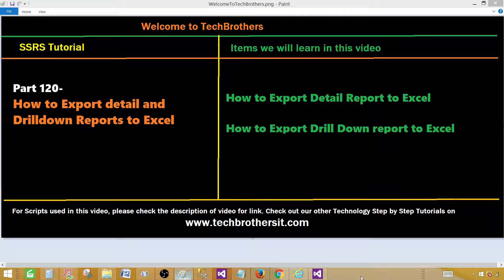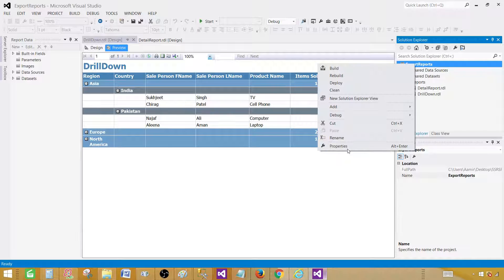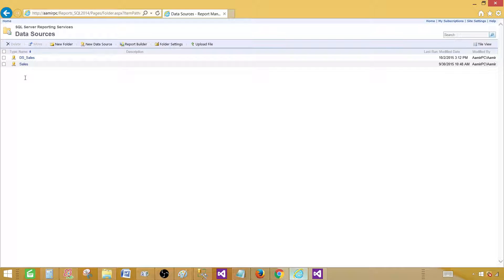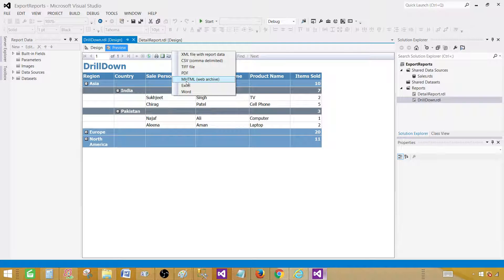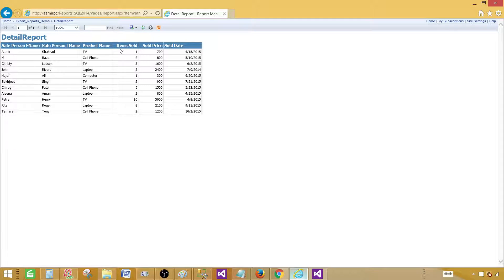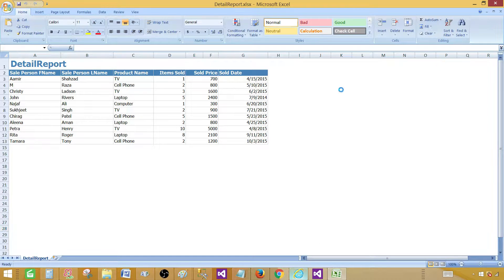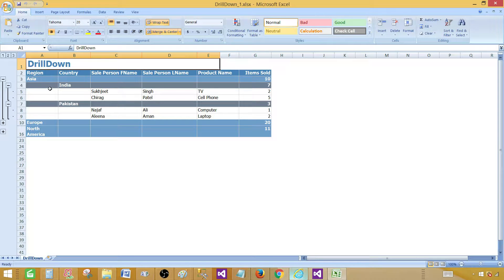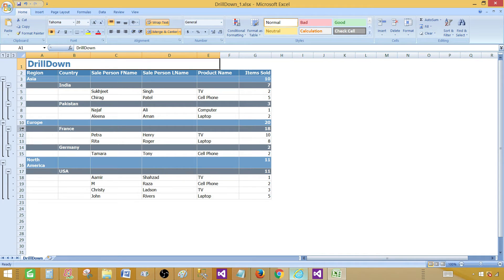SSRS Tutorial 120 - How to Export detail and Drilldown Reports to Excel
In this video of SSRS Tutorial, we are going to learn How to export Detail and Drill Down Reports to Excel.

You will learn below items in this video
How to Export Detail Report to Excel
How to Export Drill Down report to Excel
How to export SSRS Report from Report Manager to different formats